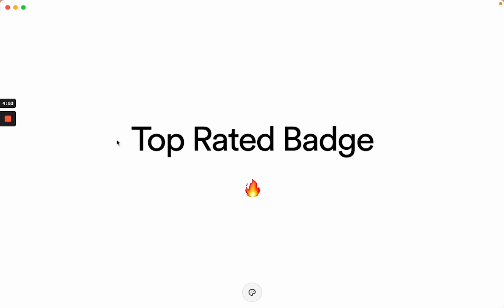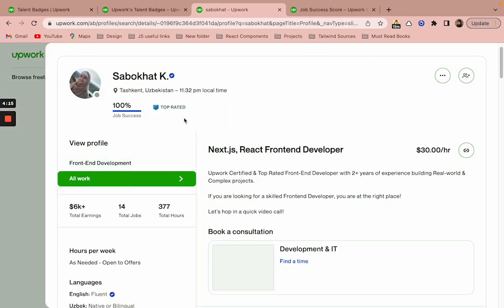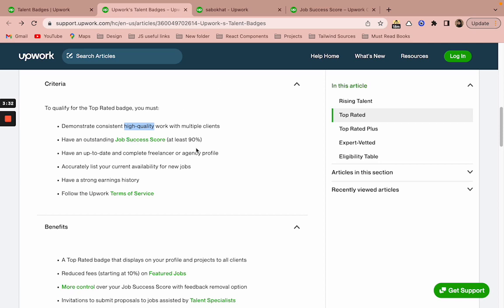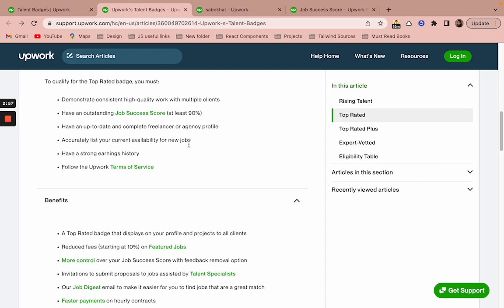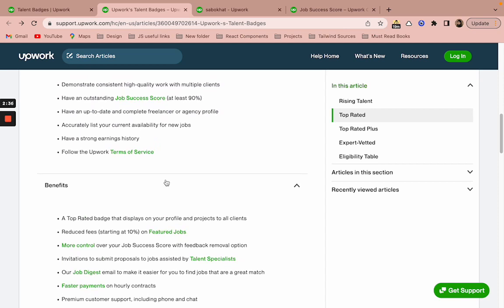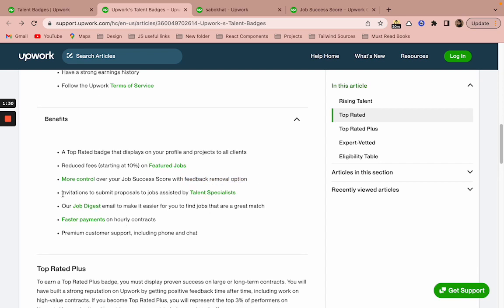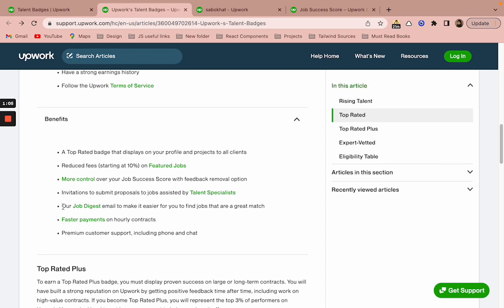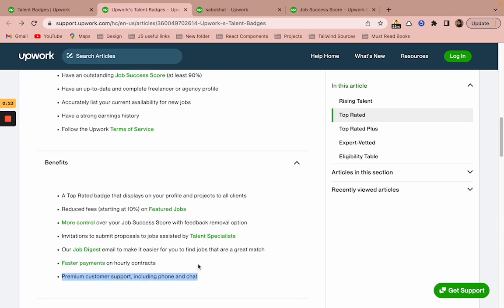How to Get Top Rated🔥 Badge on Upwork | Criteria & Benefits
Hello! I am a Top Rated Upwork Freelancer. In this video I will be sharing tips for getting Upwork Talent Badges.

This is the 2nd video in the series.